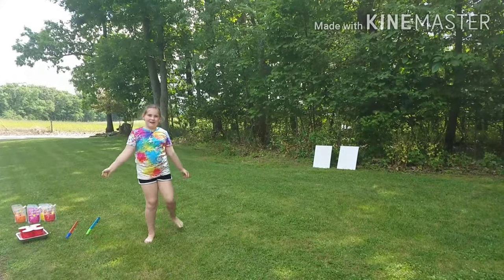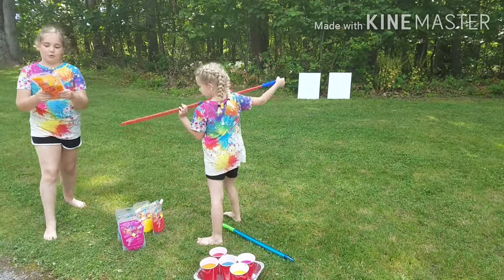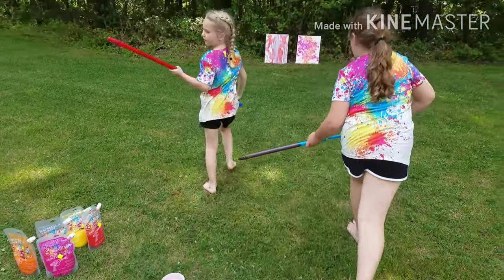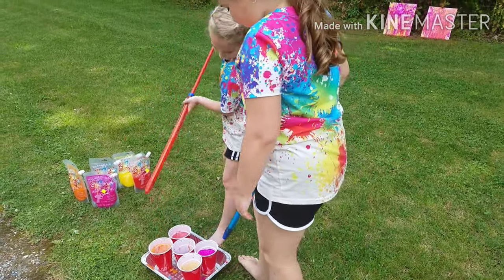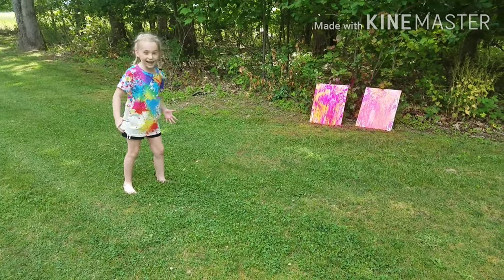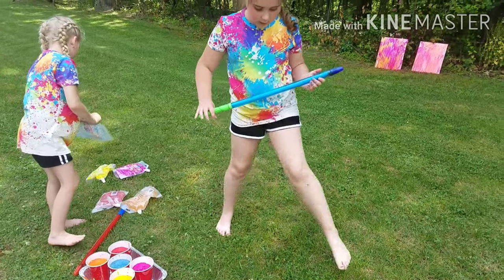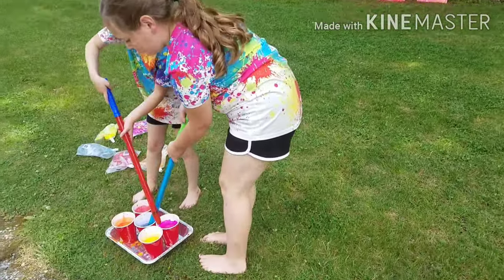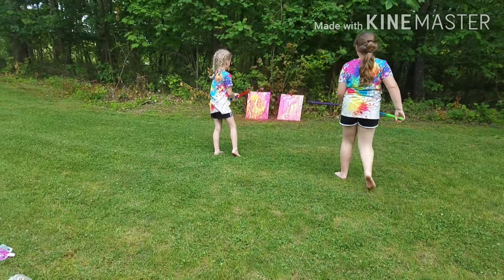Squirt Gun Painting! Summer Fun Canvas Painting!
A great summer fun painting technique. All that you need is a squirt guns, squirt gun paint from Michealscraftstore, and a canvas.

Sit back and watch the fun!